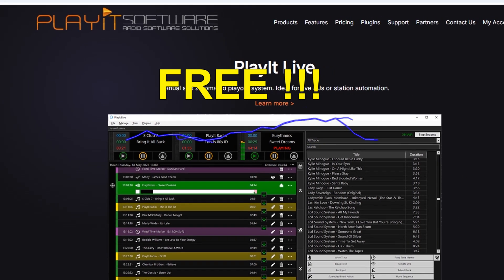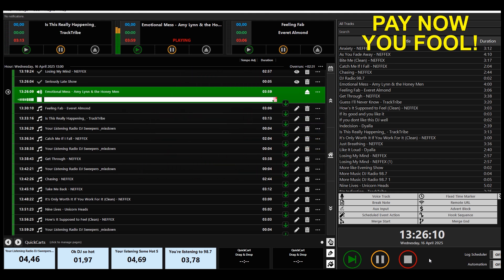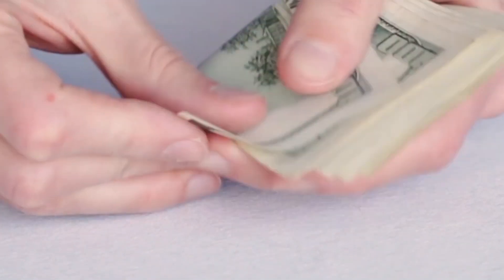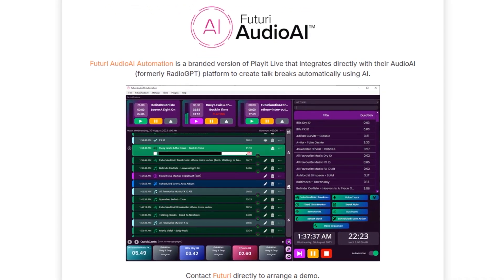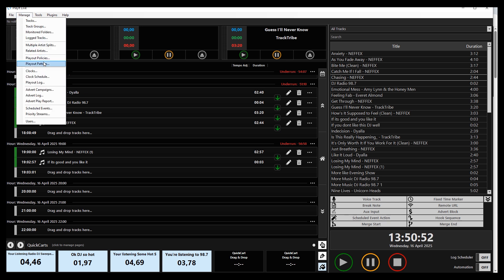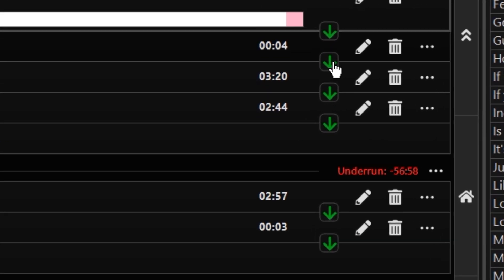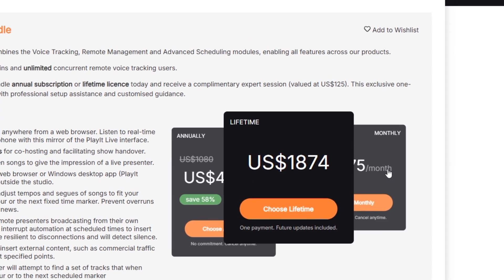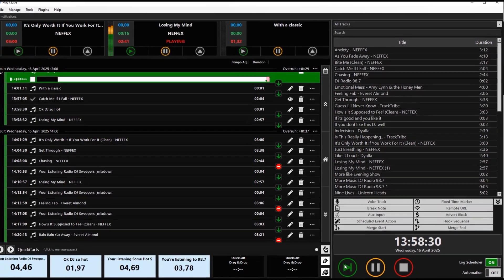Free RADIO AUTOMATION Software PlayIt Live Like Radio DJ RadioDJ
Free radio automation software PlayIt Live is what we are looking today. Now if you are saying hold on hold on PlatIT Live is a paid for program well you will be as shocked and surprised as I was at what the free version gives you. I would normally not talk about paid for programs unless someone wants to offer me the big bucks to do so. But then I would tell you that and I would still tell you what I really believe about the program. Possibly the best free radio automation software .

Once you have it up and running it keeps running. Full automation, playlist creation and a very stable live player too with similar features to RadioDJ. I kept waiting for the penny to drop and see the so-called free version fall on its face but it didn’t. It runs beautifully and consistently.
At this point I would challenge you to install it, use it and tell me if you find anything wrong with the free version. If you do please share it here in the comments. I don’t think I missed anything but this program is new to me so anything is possible. It’s the first free version of a paid for radio automation program though that I have seen that I would actually recommend. Maybe the
best free radio automation software.